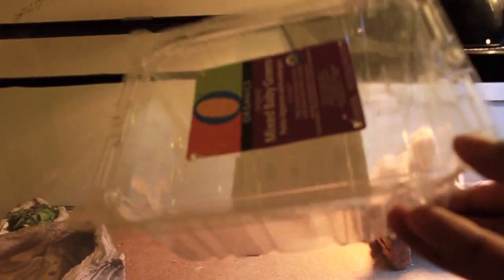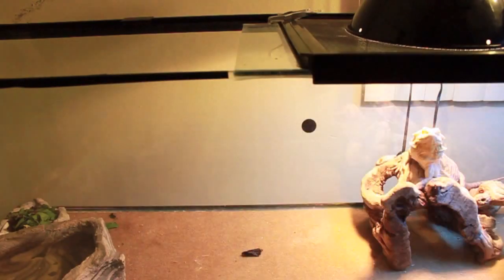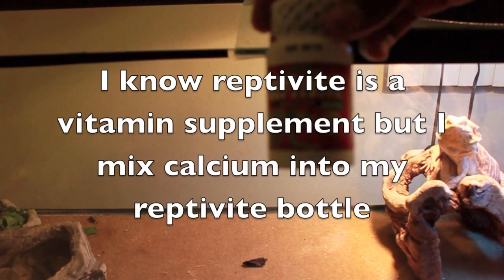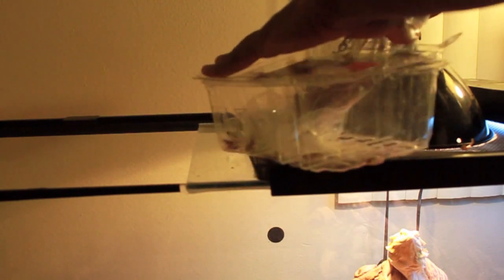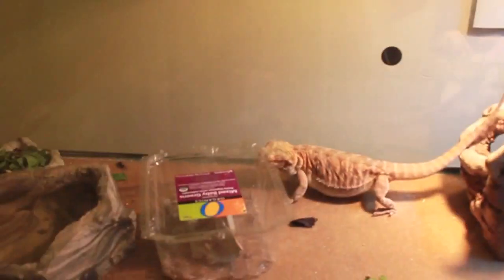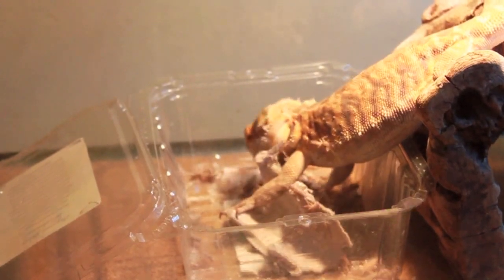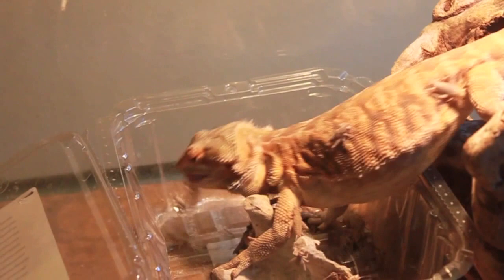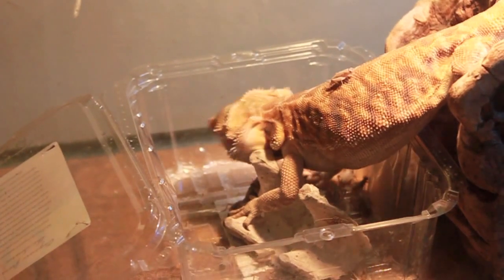Feeding Toothless, the Bearded Dragon [Repidemic]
Feeding Toothless my Bearded Dragon some crickets. I typically feed her using this leftover salad box because the crickets like to hide in the crevices of her basking spots and they CRAP ALL OVER THE PLACE. It helps to keep the waste level in the tank very low plus she learns when she's about to be fed by associating food with that box :)